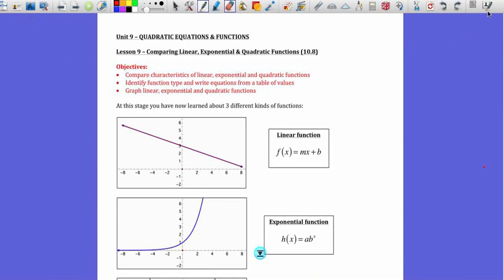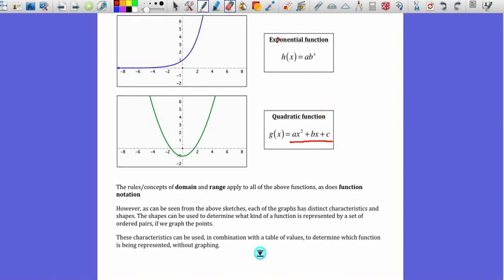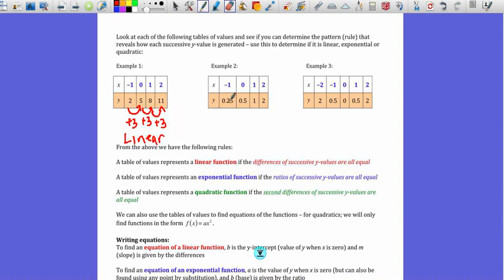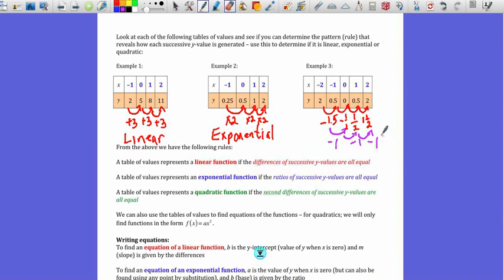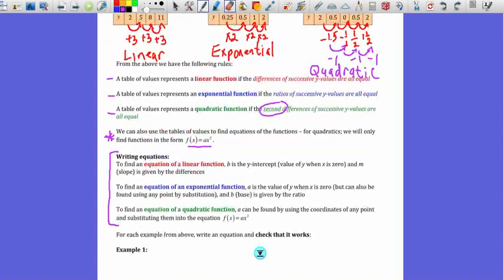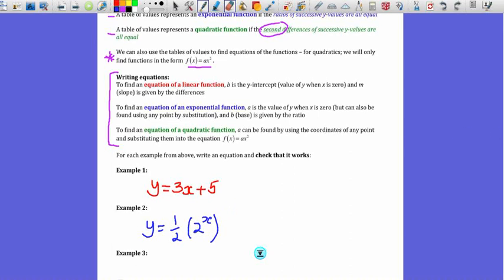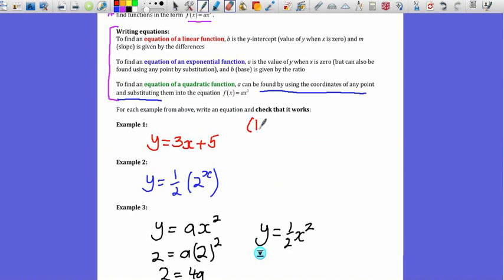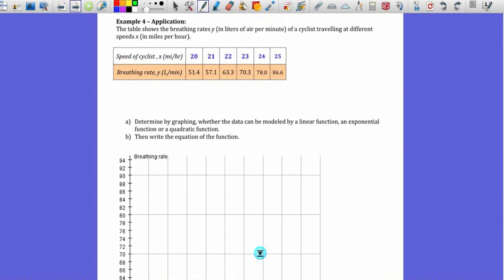Comparing Linear, Exponential & Quadratic Functions